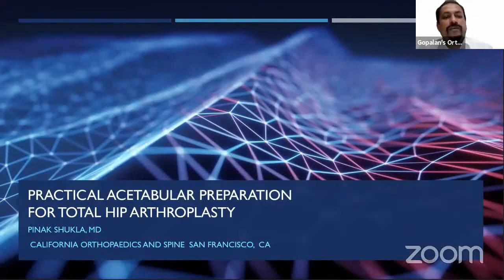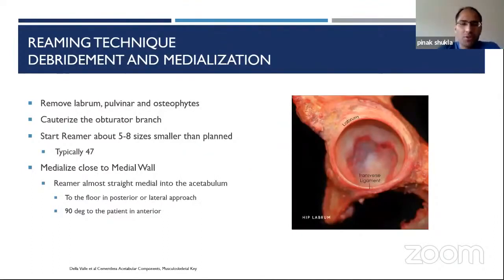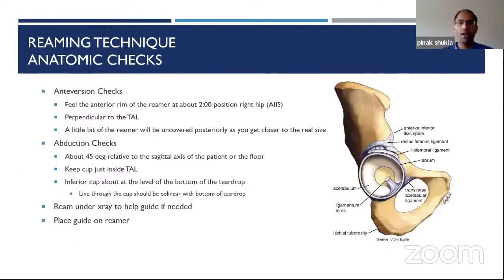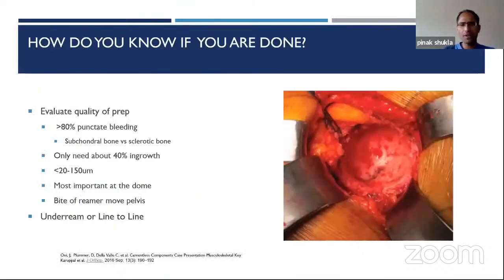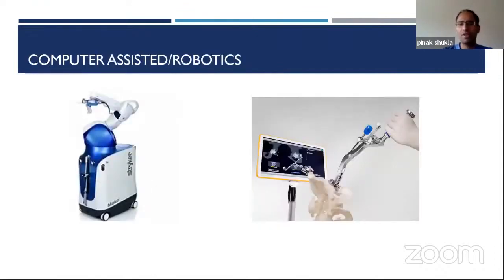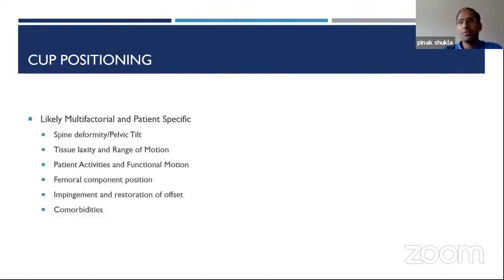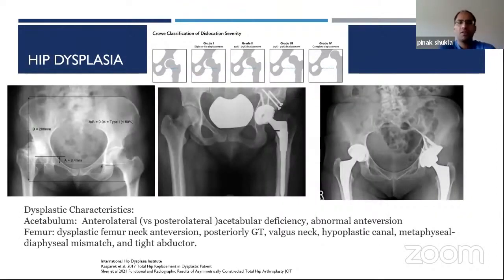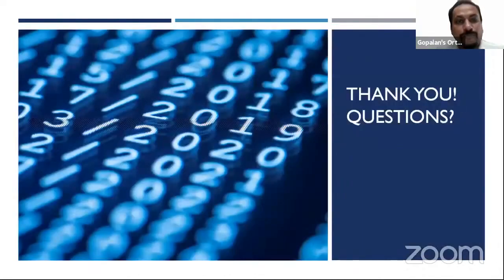Practical Tips for Acetabular Preparation in THA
Joint replacement surgeon, Dr. Pinak Shukla, shares his tips on acetabular preparation with clinical professor, Dr. Hitesh Gopalan, on Orthopaedic Principles. Thank you to Orthopaedic Principles for the opportunity to share this with the community!

Larkspur Offices:
18 Bon Air Road / 2 Bon Air Road, Ste 120

Novato Office:
7100 Redwood Blvd, Ste 200

Novato Physical Therapy:
7100 Redwood Blvd, Ste 100

Counties Serviced
Marin | Sonoma | Napa | Solano | Mendocino | Contra Costa | San Francisco